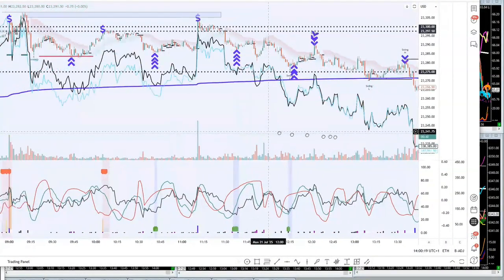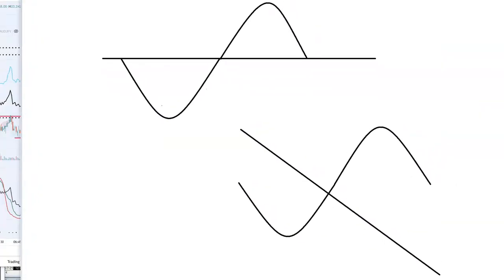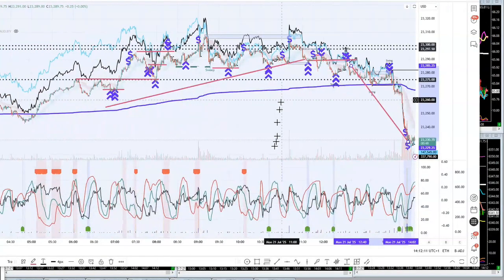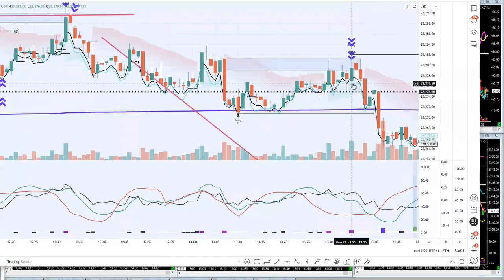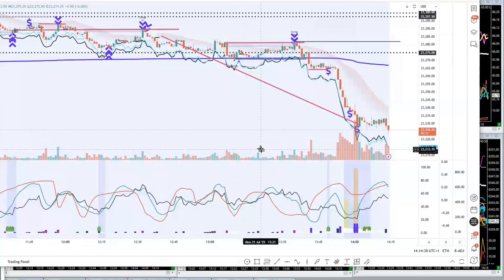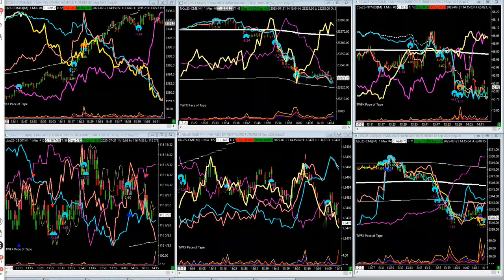New MAX Cycle Momentum Indicator with Trade Edge